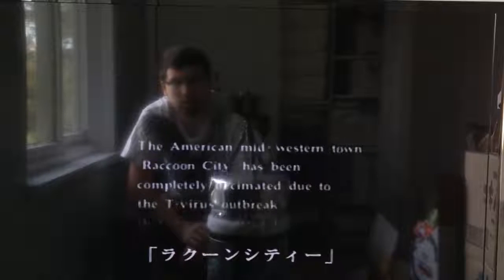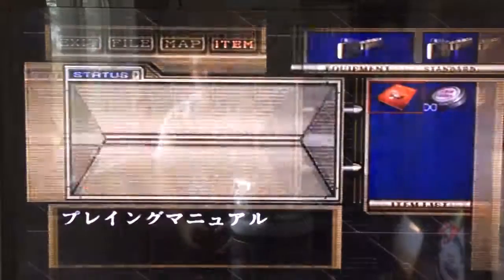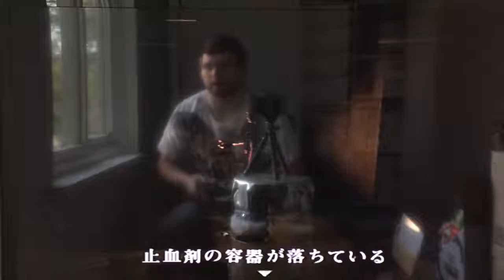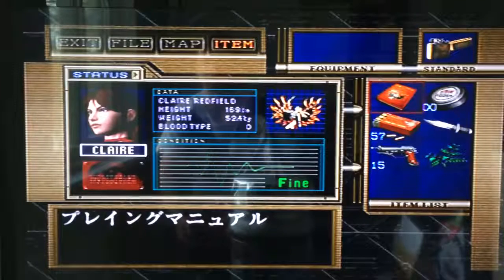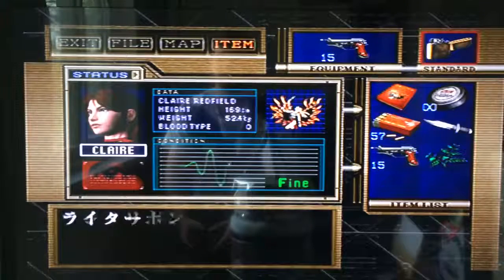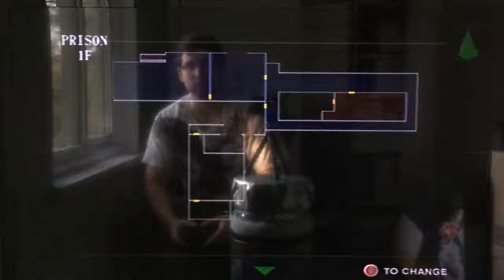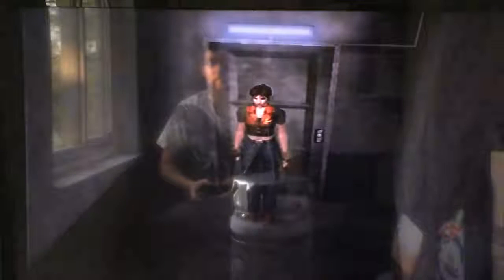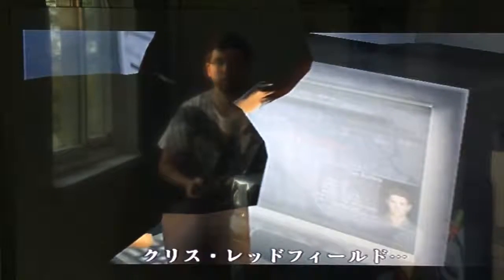LETS PLAY HOW TO BEAT RESIDENT EVIL CODE VERONICA X PS2 PART 1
Please comment, rate, like, favorite, share my videos, channel and have an excellent day!!! Thanks!!! :D

全100％のビデオゲームのチュートリアル2018 Full 100% Video Game Walkthroughs 2018

レートなど、お気に入り、コメントを自分の動画、チャネルを共有し、優れた一日を過ごすしてください！おかげで! :D